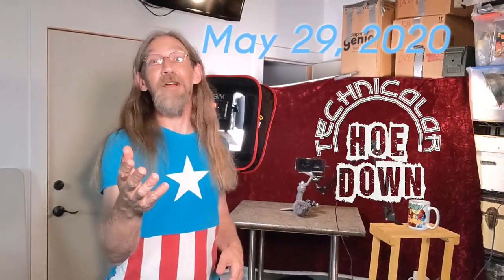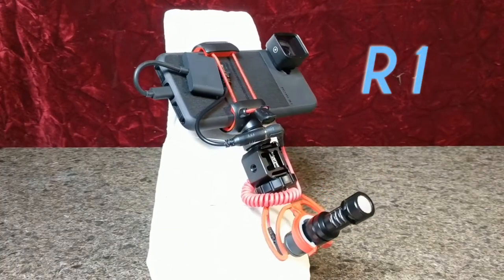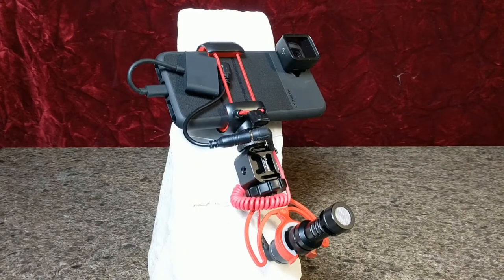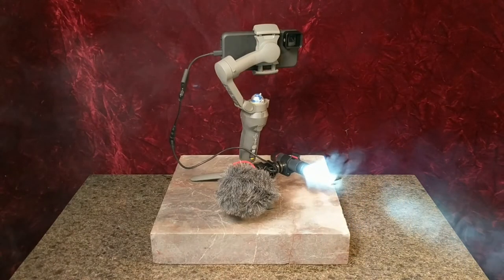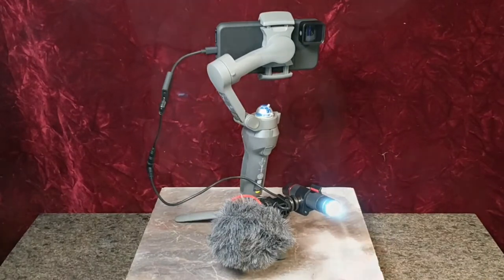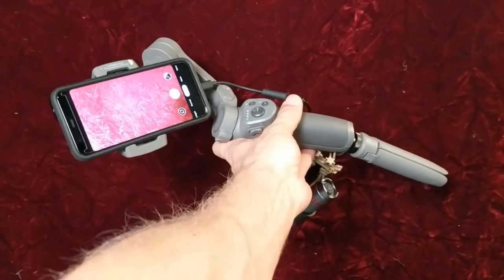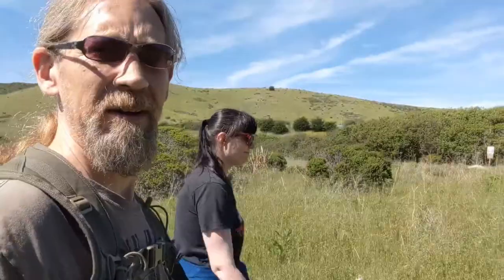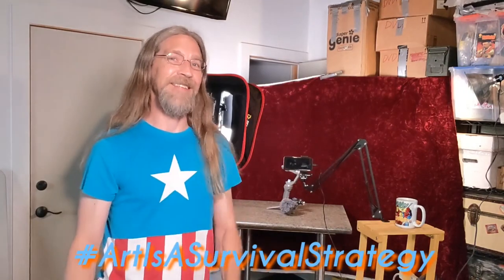THDvlog May 29, 2020 - Putting it All Together -- Remote Video Rigs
Now that we've got all the accessories and parts, let's put it all together!  Utini shows you the two set-ups he's planning to use, the R1 light rig, and the R2 full-feature set up.  This will wrap up our series on basic phone video equipment!